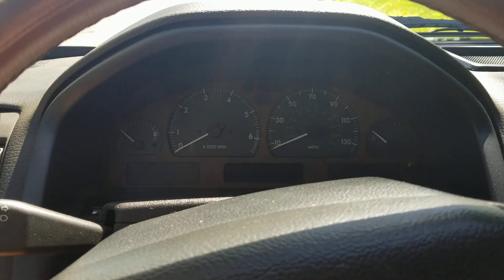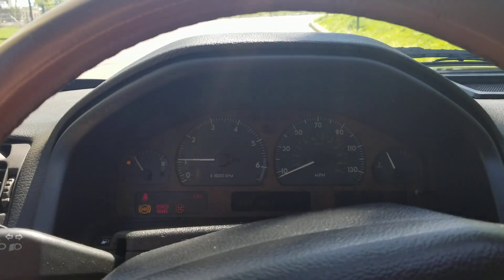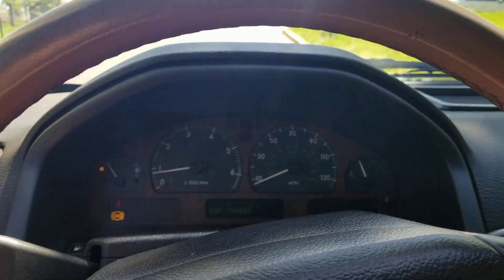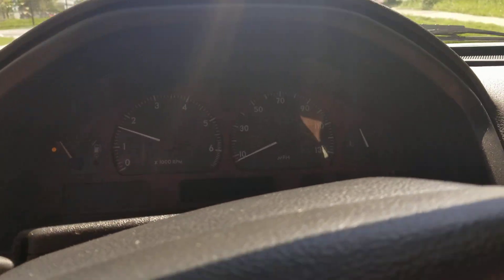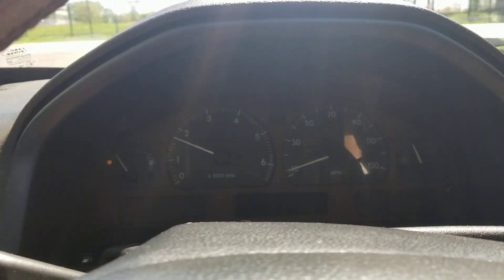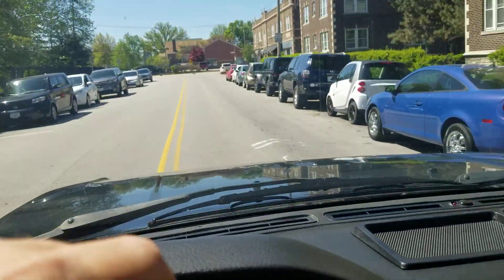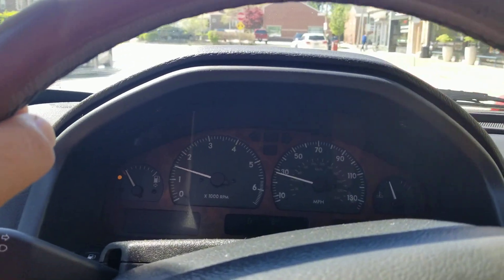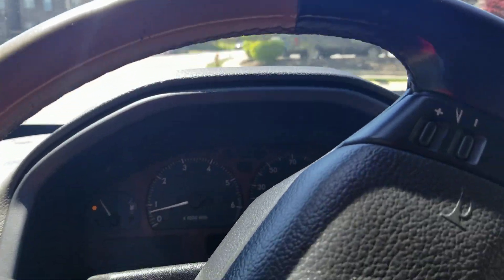Range Rover test drive